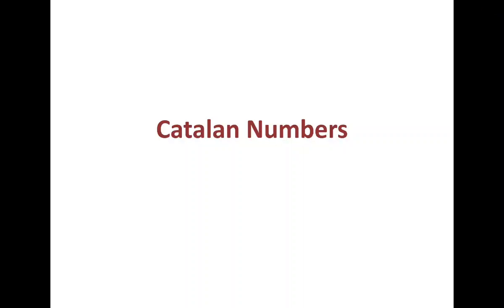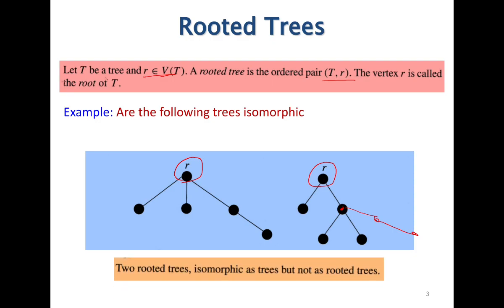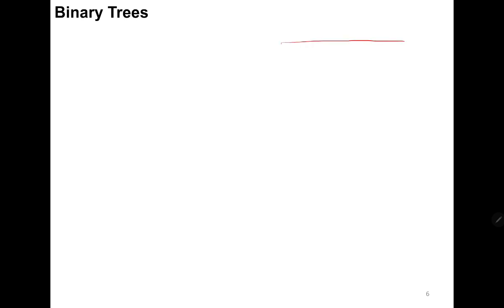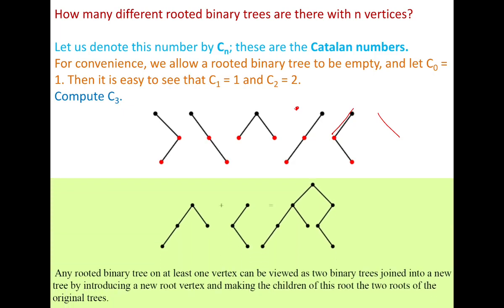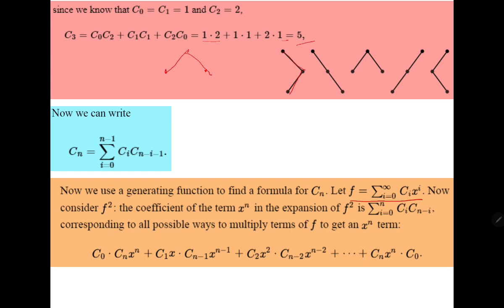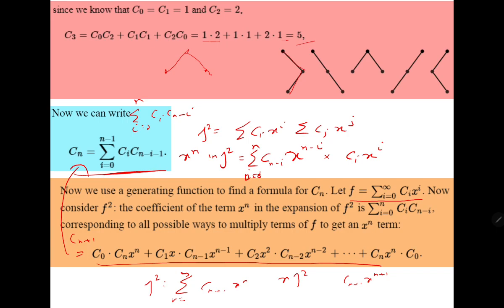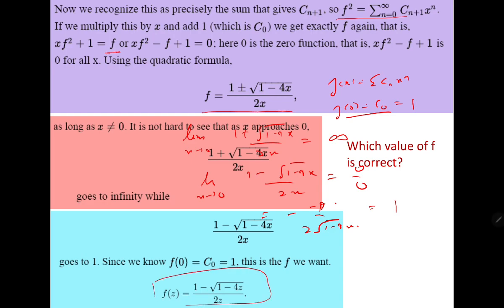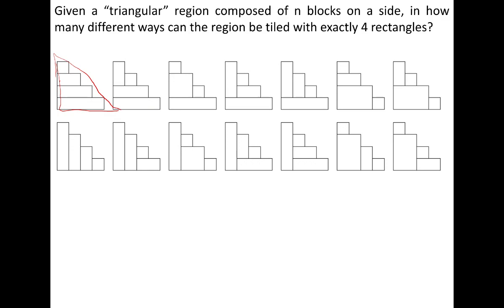L30: Catalan Numbers